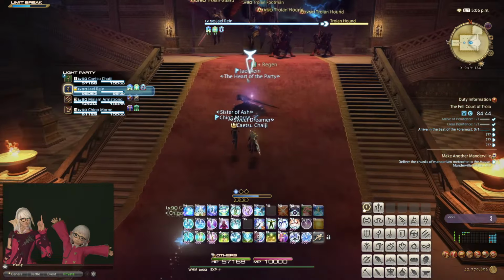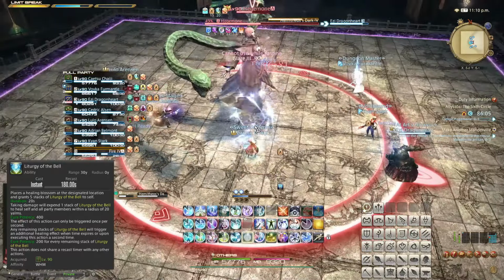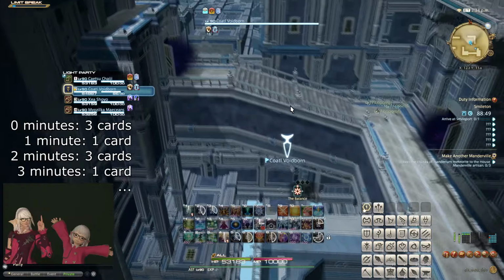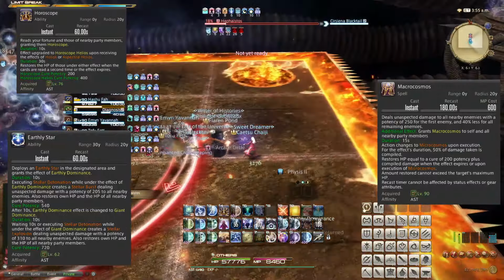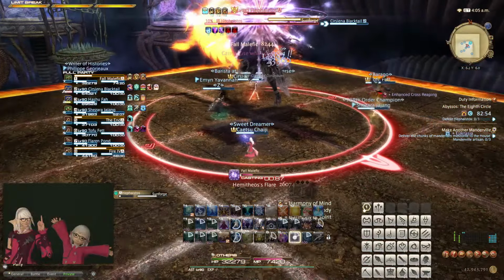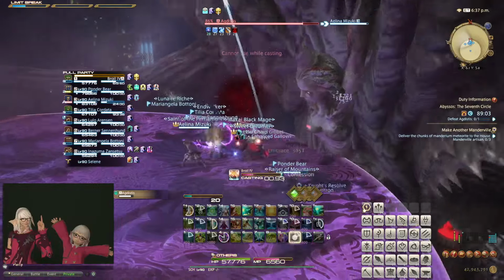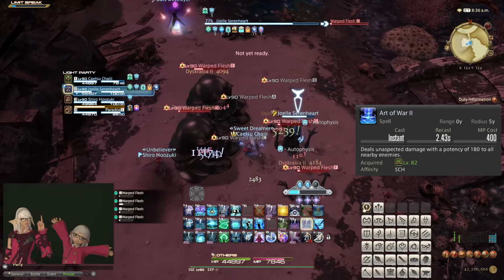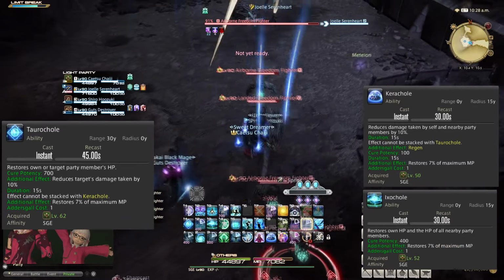FFXIV Healer Comparison! Easy/Hard? Strong/Weak? Intense?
White Mage, Astrologian, Scholar or Sage, which one would you like to be? I give my personal take on the good and the bad of each of the healer jobs in FFXIV! I hope you will find it helpful!

In case you were inspired to play any of the four healers by this video, I have guides for both starters and high levels for each if you are interested!

Additionally, if words like GCD and oGCD, or lateweave confuses you, I have a guide on this subject too:

FFXIV: Shadowbringers - Neath Dark Waters

Chapters:
00:00 Introduction
00:24 Ratings Glossary
00:35 Common Overlaps between Healers
00:59 Pure Healers and Barrier Healers
01:42 Introducing White Mage
02:20 White Mage Attack Rotation
04:09 White Mage Healing Toolkit
05:19 White Mage in a Dungeon or Raid
06:25 Introducing Astrologian
06:51 Astrologian Attack Rotation
07:58 Astrologian Healing Toolkit
09:13 Astrologian in a Dungeon or Raid
10:37 Introducing Scholar
11:00 Scholar Attack Rotation
12:05 Scholar Healing Toolkit
12:59 Scholar in a Dungeon or Raid
14:14 Introducing Sage
15:02 Sage Attack Rotation
15:59 Sage Healing Toolkit
17:11 Sage in a Dungeon or Raid
17:53 Summary
18:22 New Player Recommendations
19:31 Fun Fact